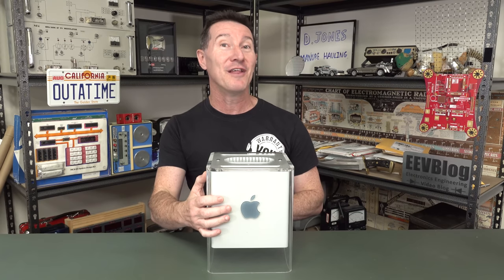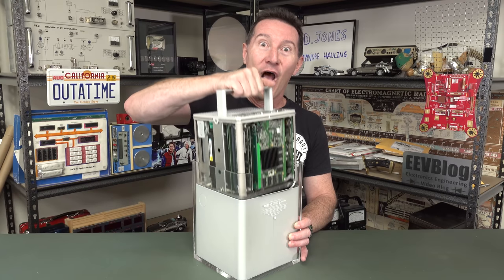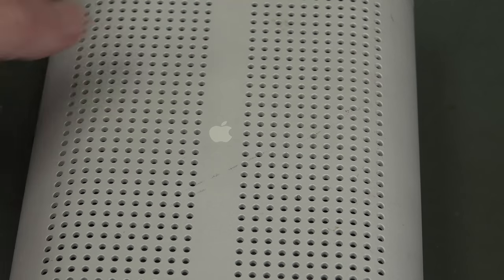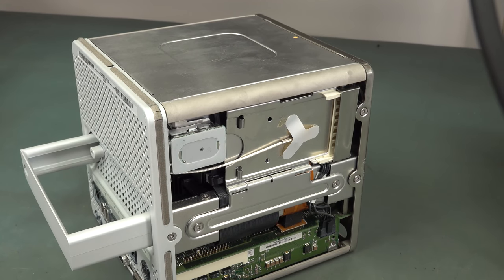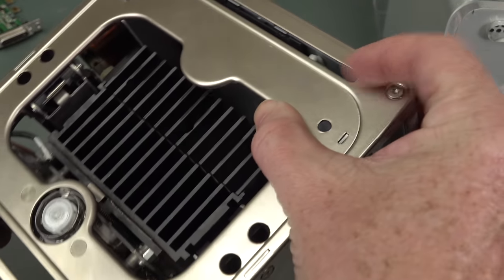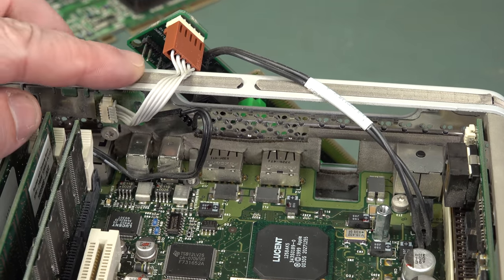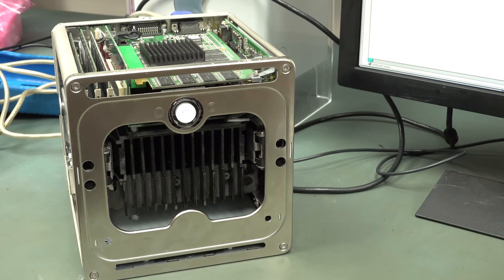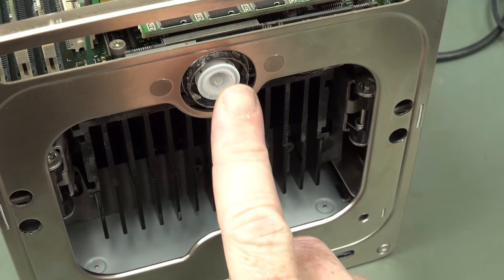EEVblog #1211 - Apple's Most Beautiful Failure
Why did Apple's most beautiful product fail?
A look at the Apple PowerMac G4 Cube designed by Jonathan Ive.
A teardown and power-up.

Litecoin: ML7oQokTwB38bgzzjLDbRV97HKAHuwRfHA
Ethereum: 0x11AceA38DCA9DbFfB4F35f3F746af65F9dED28ce